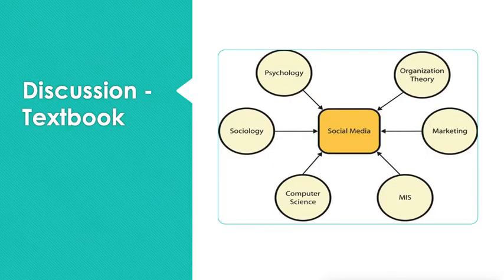Project C: How Does Social Media Impact Society? - MIS 3000 OB (Vanessa M. Wong)